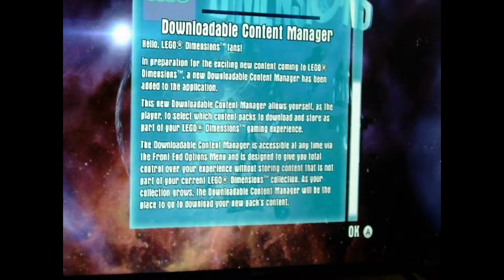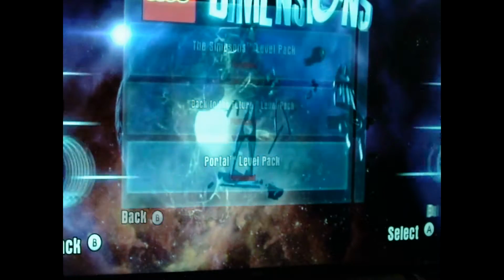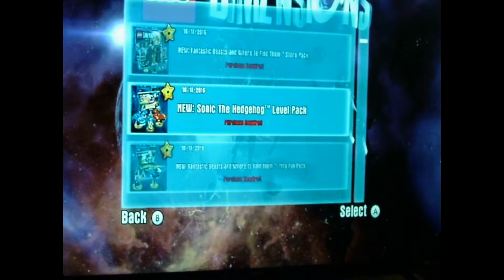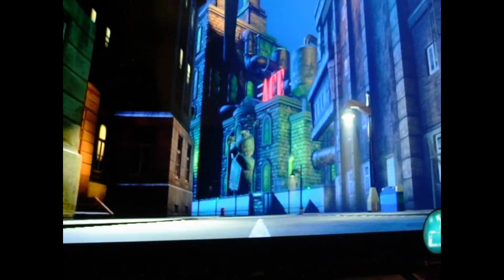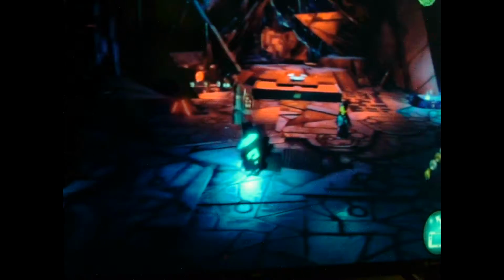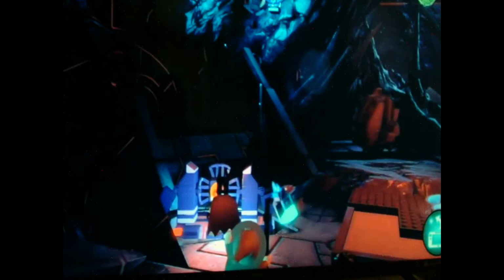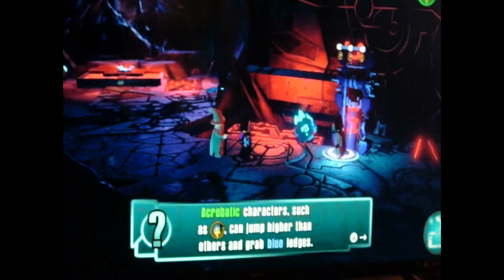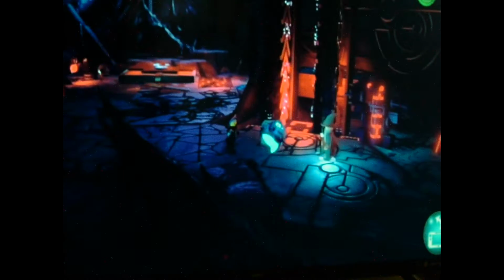Lego Dimensions Ep. 2 | Prologue!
(Sorry for the shakiness at the beginning I was having trouble with my camera setup, after it's resolved the rest of the video goes smoothly.)  In this episode of Lego Dimensions watch as I struggle to figure out the tutorial, Build a batmobile and complete the Prologue.